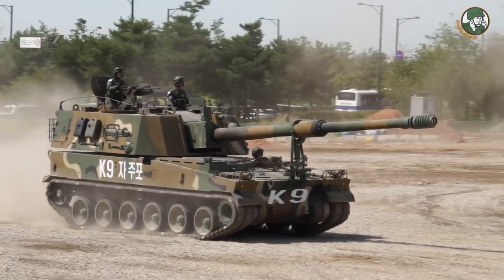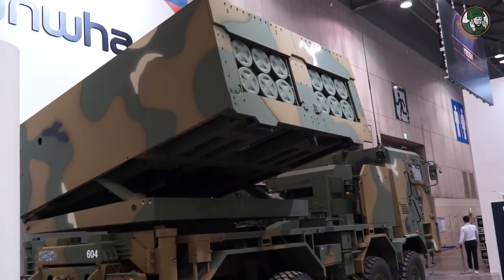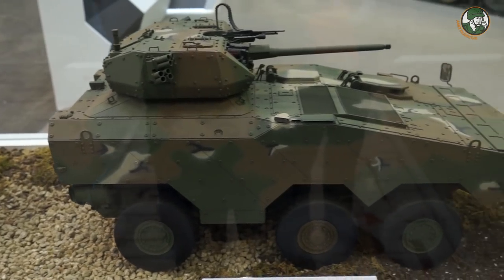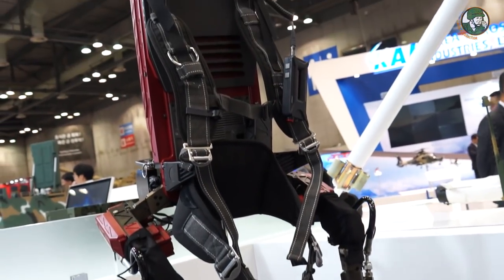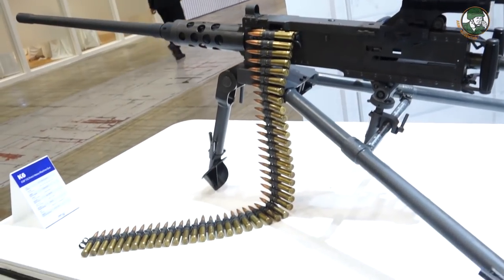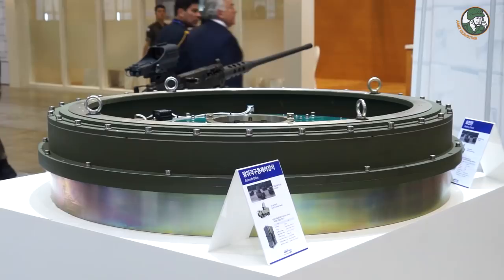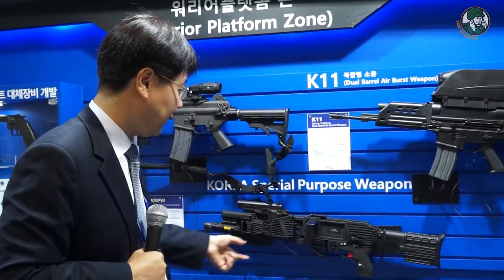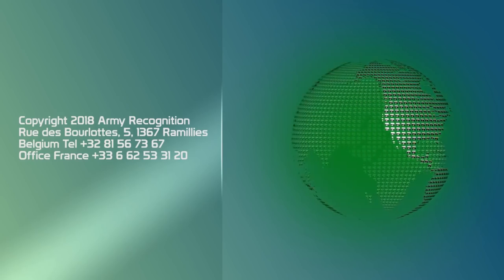DX Korea 2018 Defense Industry Exhibition Seoul South Korea Day 1 online show daily News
Day 1 for the editorial team of Army Recognition at DX Korea 2018, the Defense Exhibition near Seoul, South Korea. The Belgian Company Army Recognitin Group SPRL with its online defense and security magazine iArmy Recognition s the Official Online Show Daily News and Web TV for ADEX 2018.